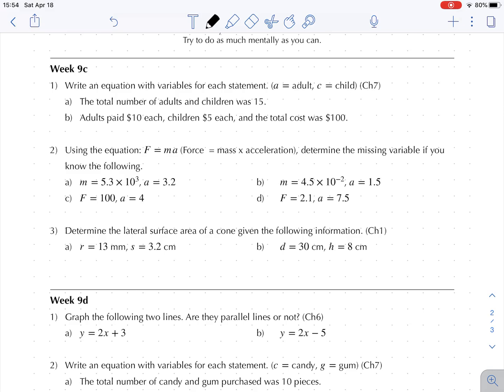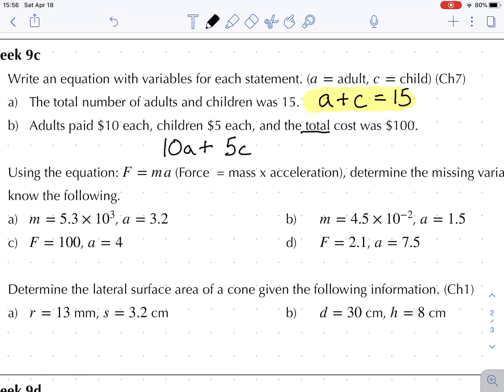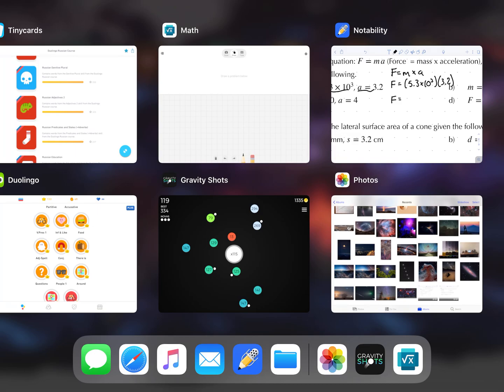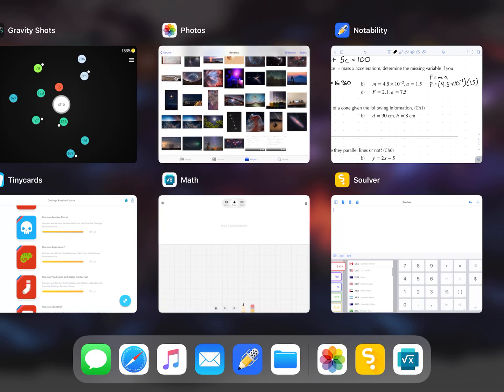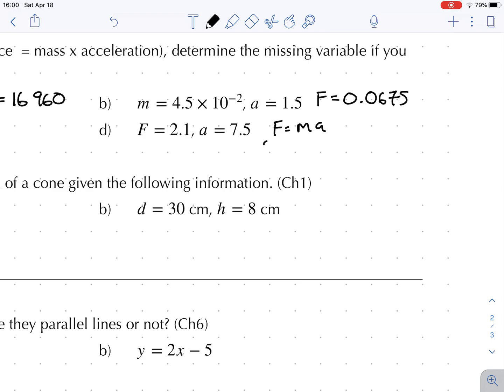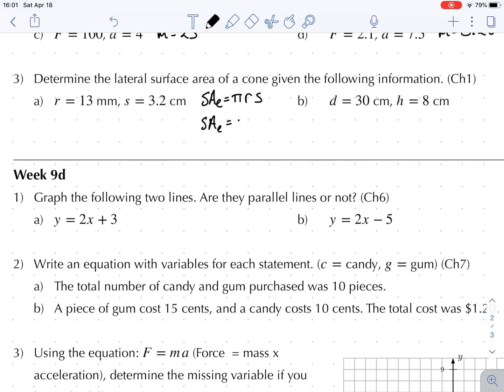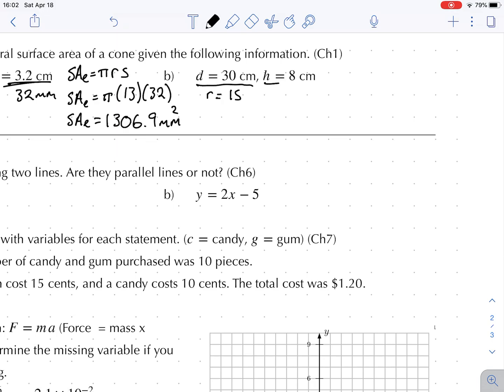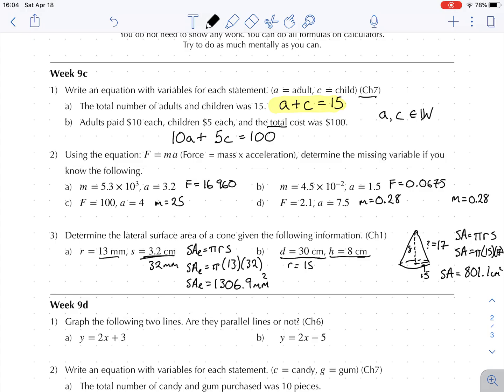FPC10 Mastery Items Week 9c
The third instalment of the Mastery Items for Week 9.